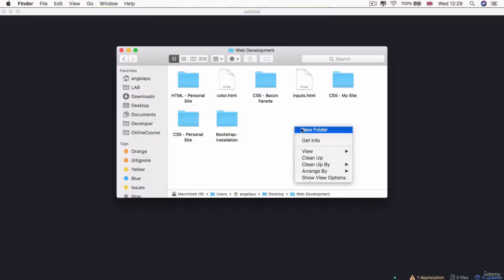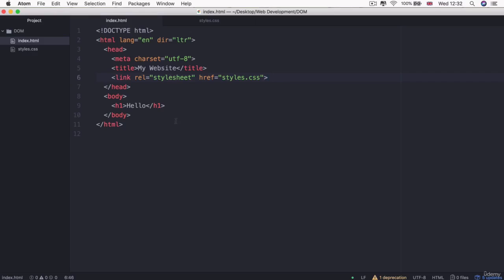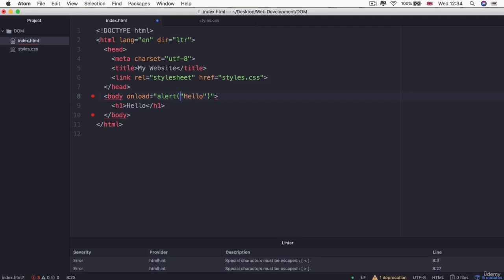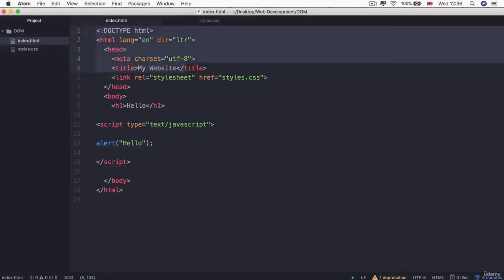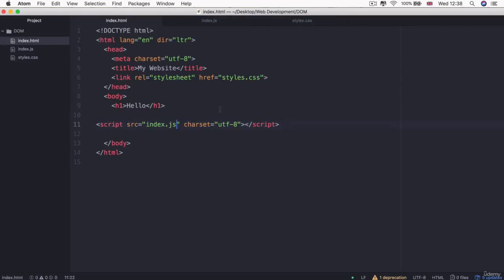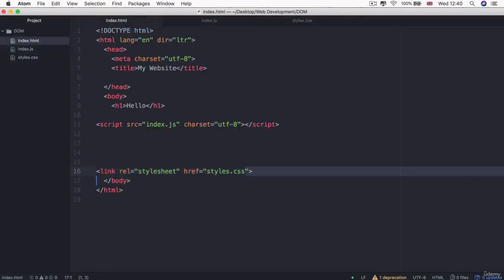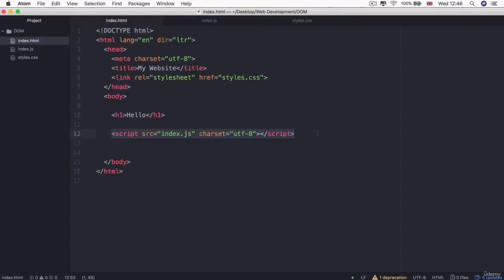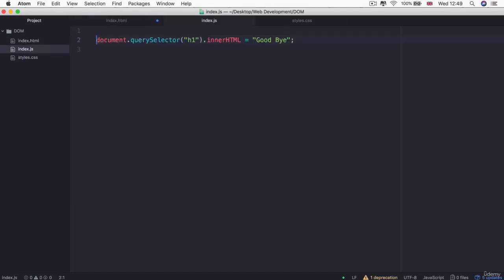001 Adding Javascript To Websites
Title: Adding Javascript to Websites
Description: This article provides an overview of how to add JavaScript to websites and the benefits of doing so. It covers various methods for including JavaScript code, such as inline scripting, internal and external scripts, and best practices for organization and optimization. Additionally, it highlights common use cases for JavaScript on websites, including form validation, user interaction, and dynamic content generation.